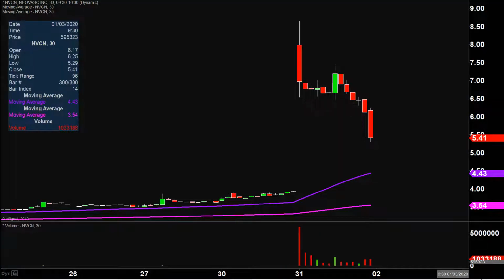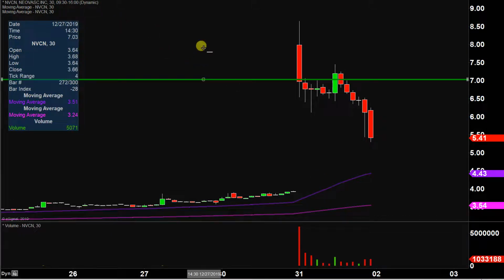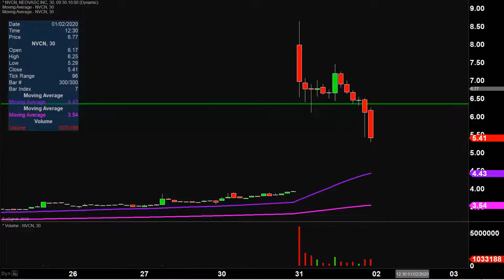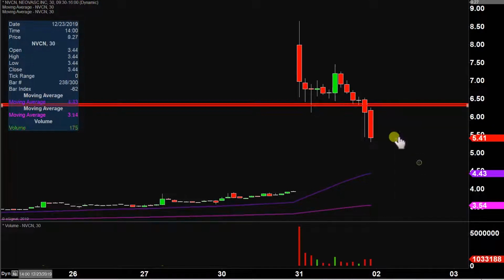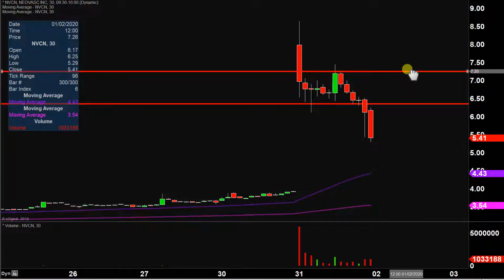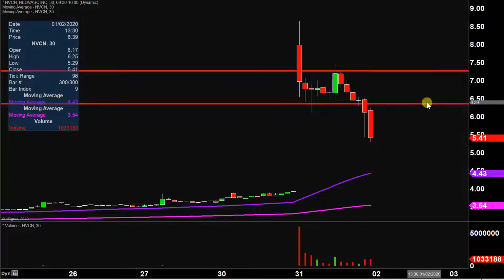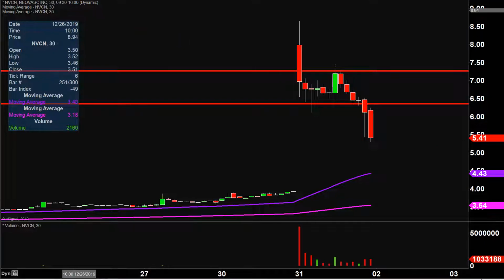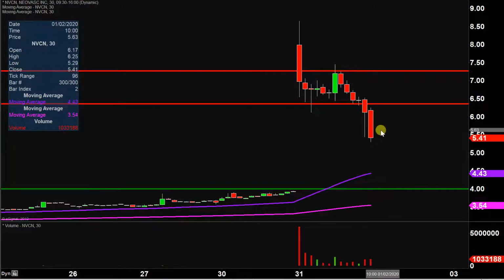Neovasc Inc. - NVCN Stock Chart Technical Analysis for 12-31-2019